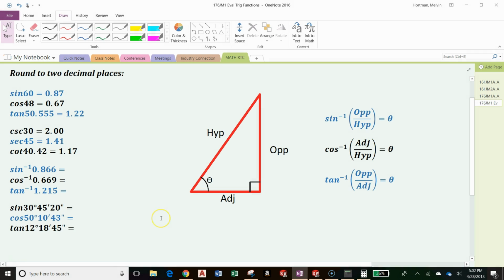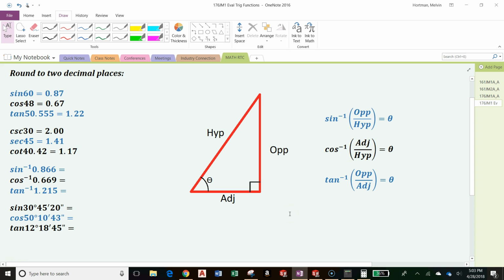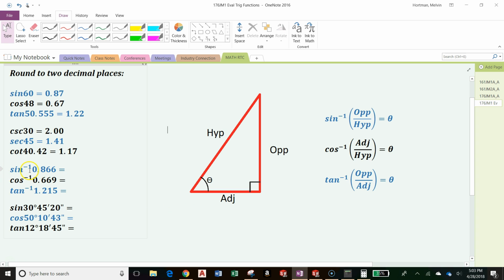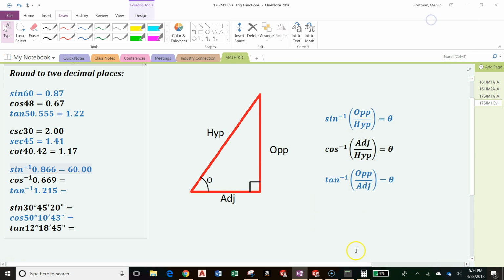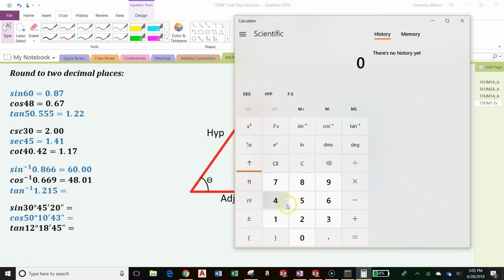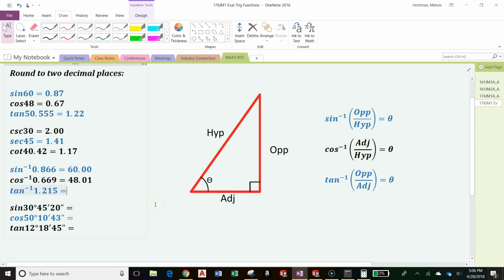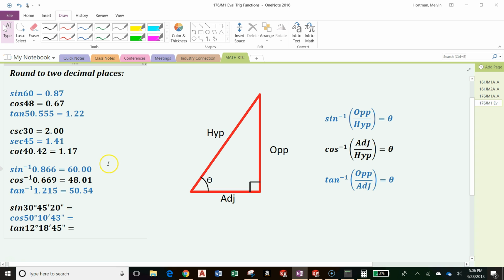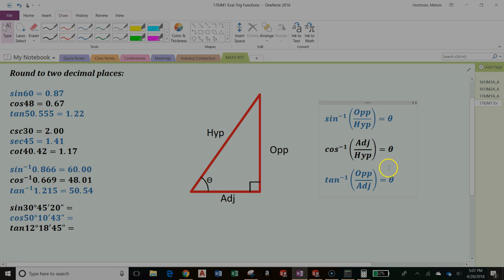Evaluating Inverse Trigonometric Ratios